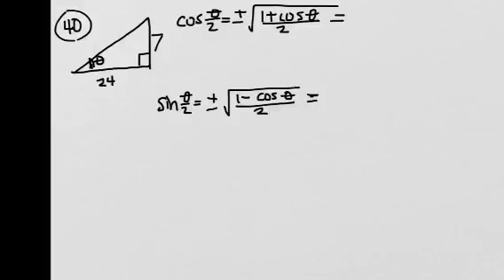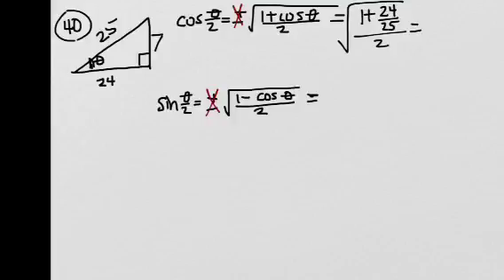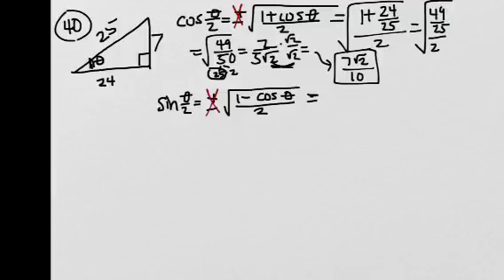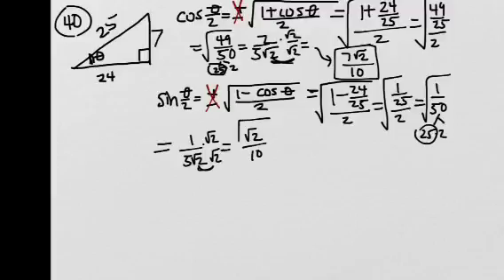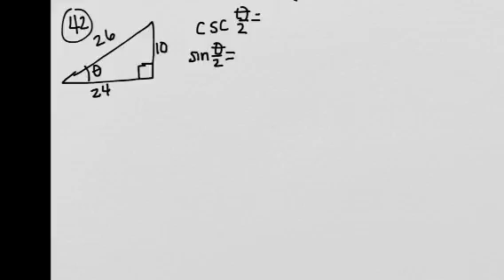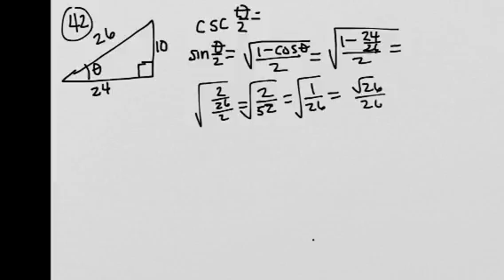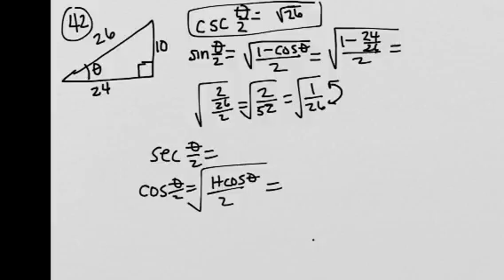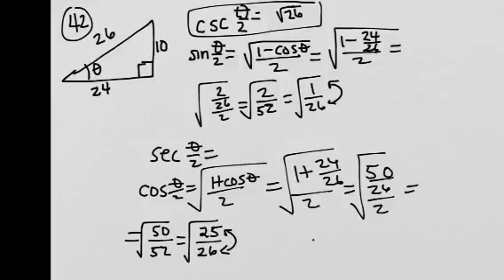Problems 40, 42